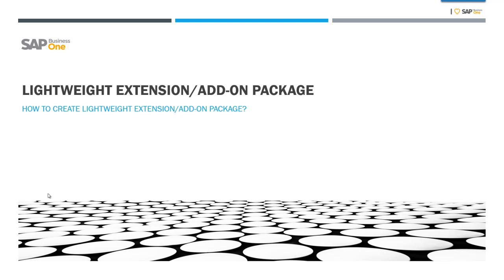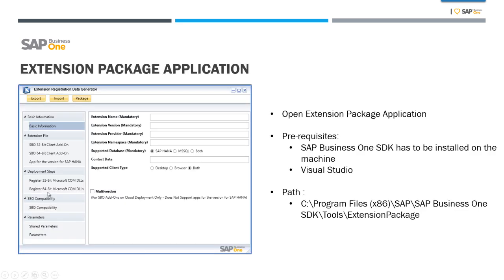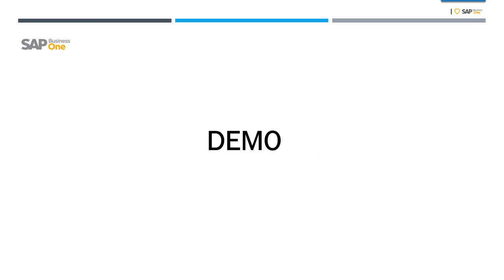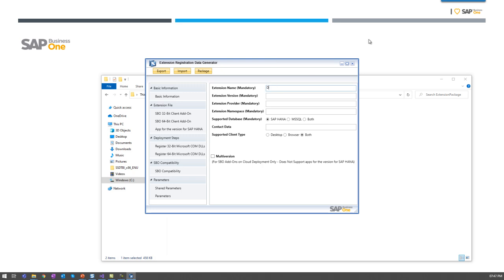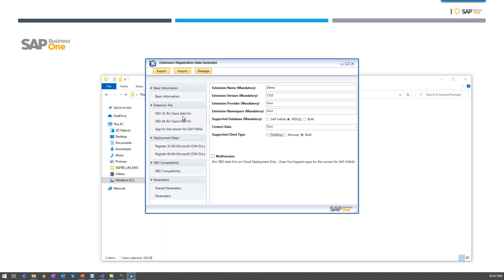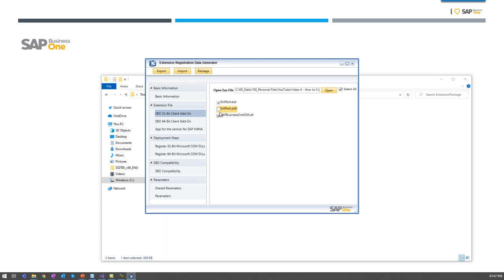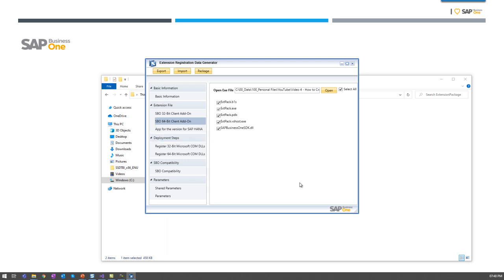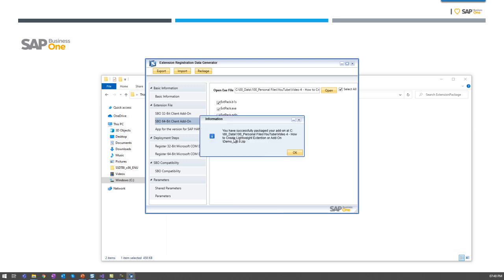How to Create Lightweight Extension in SAP B1 ? (SAP Business One)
This video describe SAP B1 | SAP Business One Developer, How to Create Lightweight Extension or Add On?